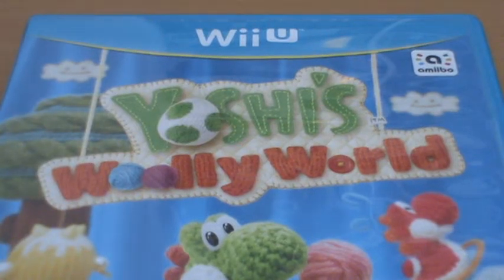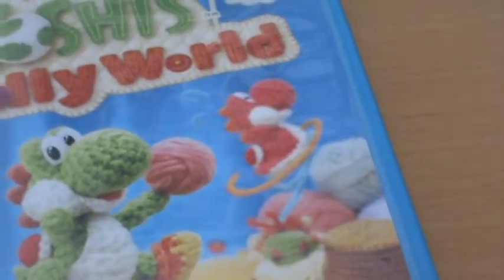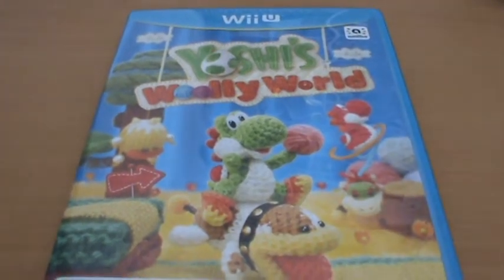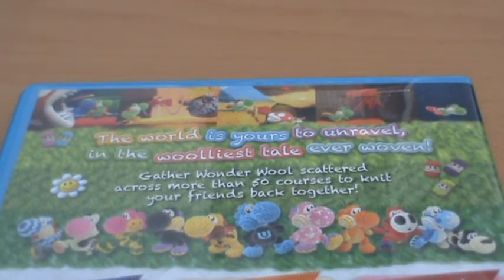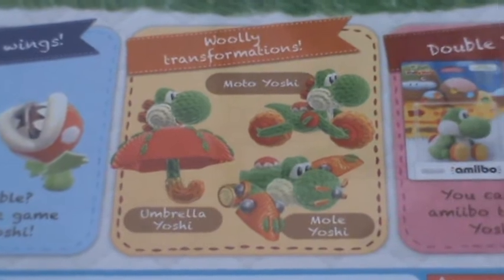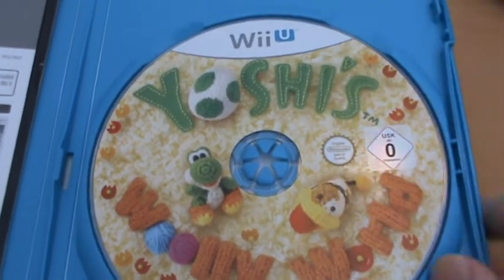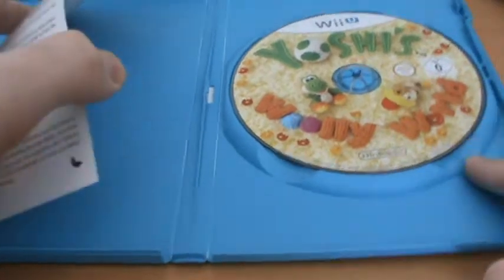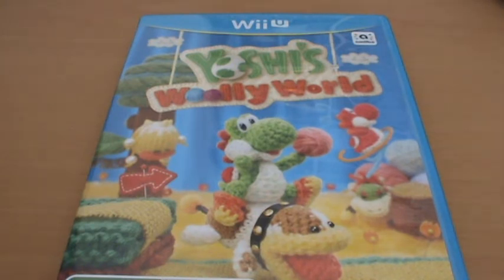Yoshi's Wooly World Wii U Unboxing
The first console Yoshi game since the N64, Yoshi's Wooly World had a surprisingly difficult development cycle. Anyone remember Yarn Yoshi from January 2013? =P The game changed a lot since then, but it seems to have turned out for the best - while not perfect, the game's a fun 2D platformer and is pretty dang adorable XD